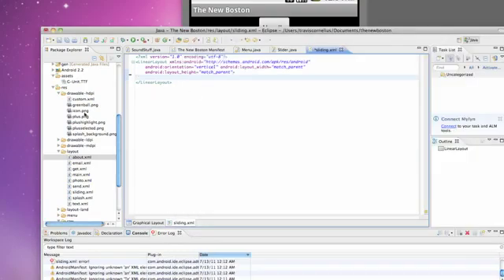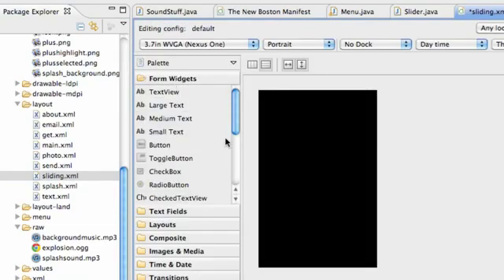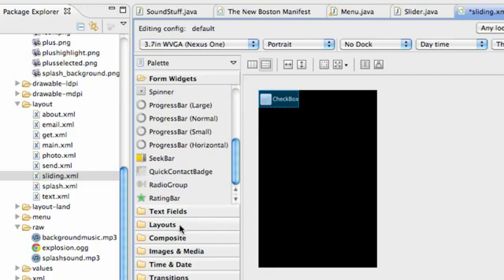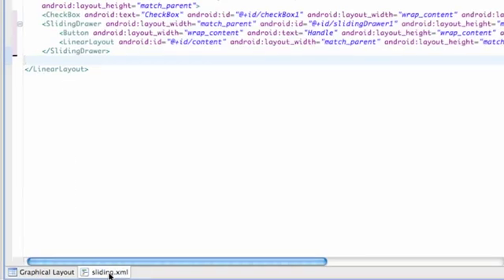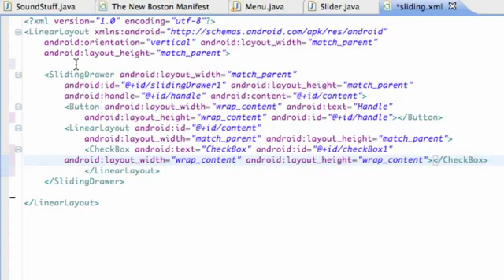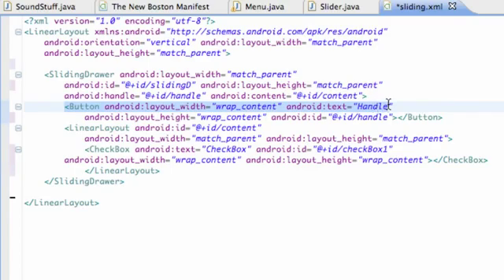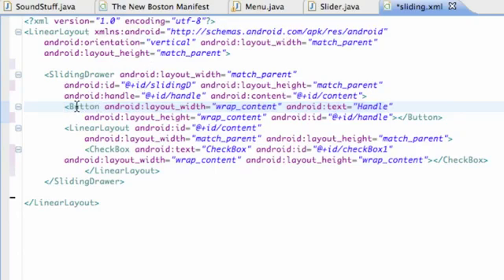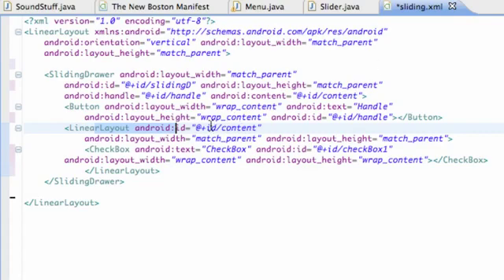Android Application Development Tutorial 81 SlidingDrawer Example